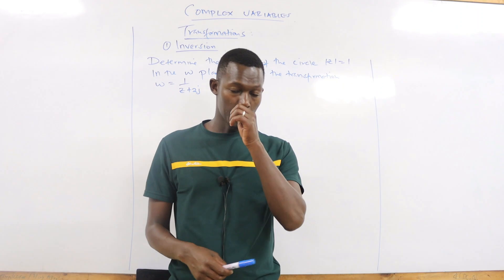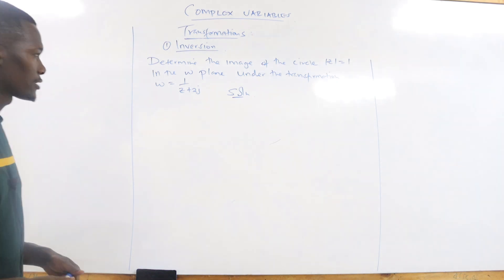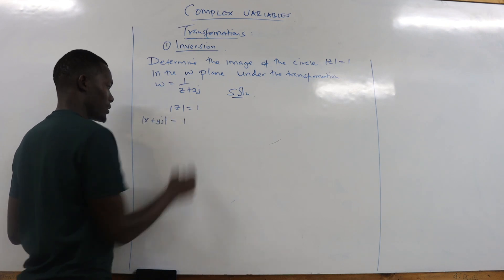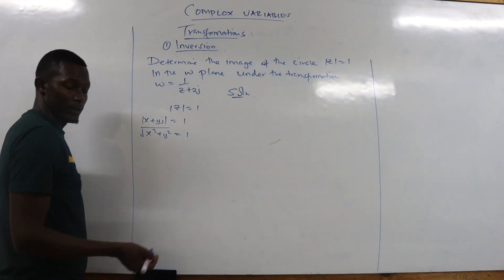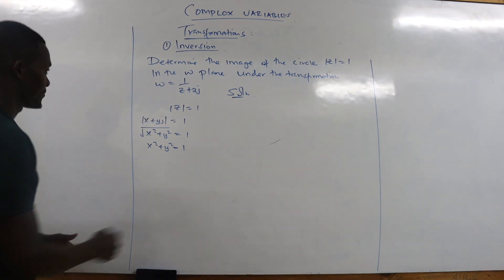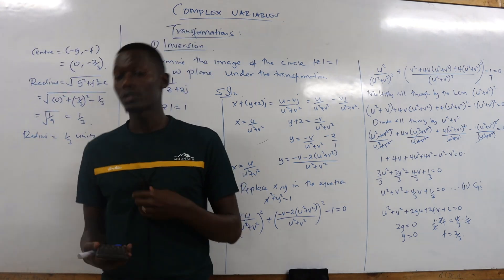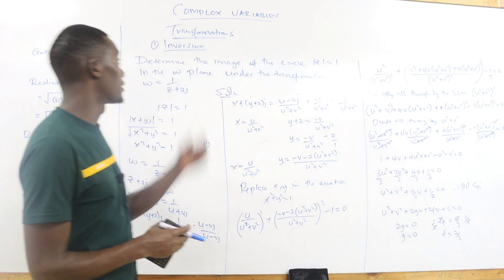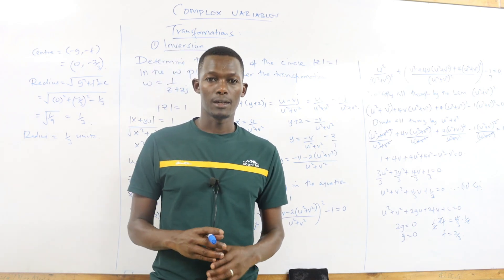KNEC COMPLEX VARIABLES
INVERSION EXAMPLE 2